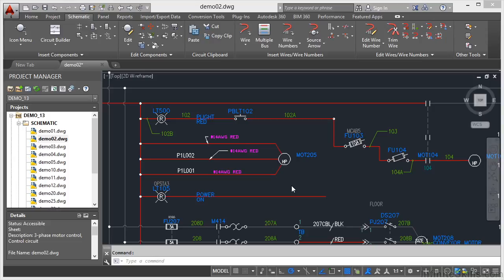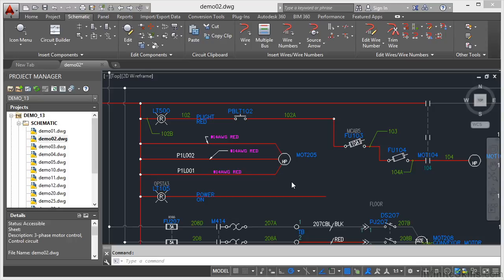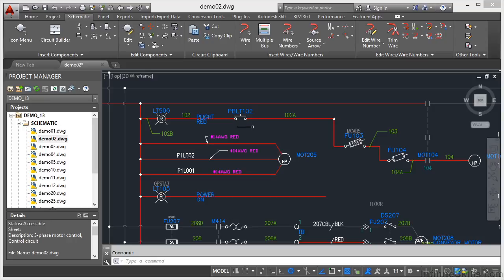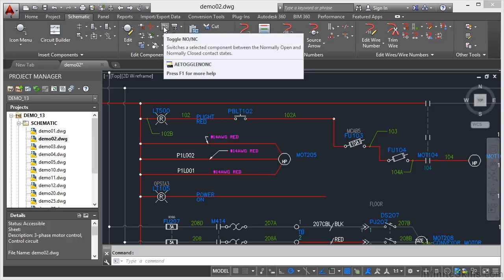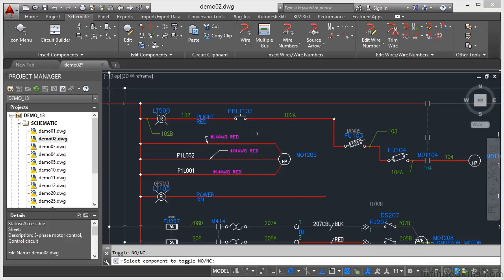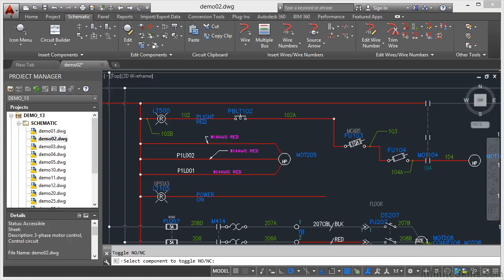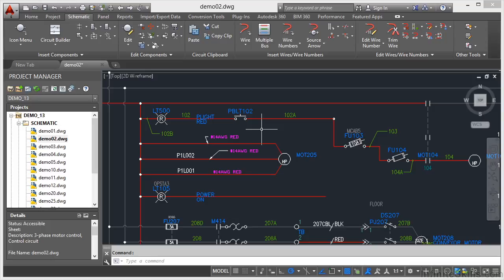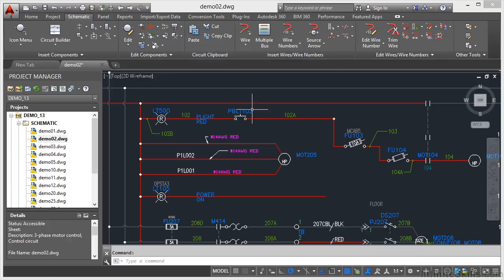13 06 Toggling Between Open And Closed Contacts